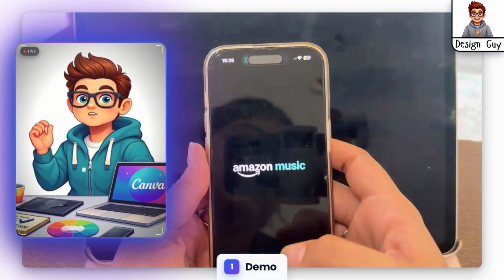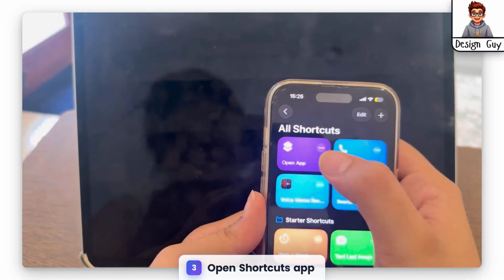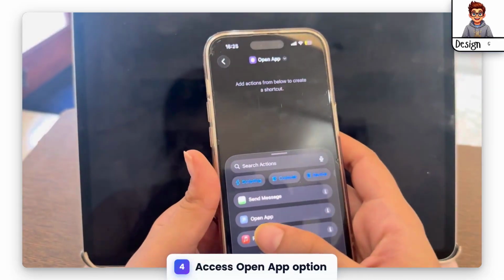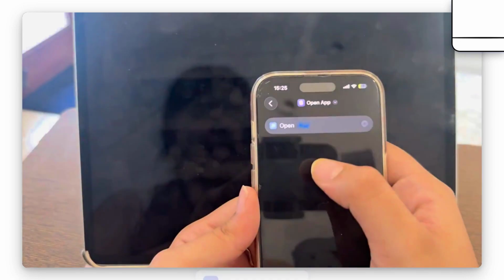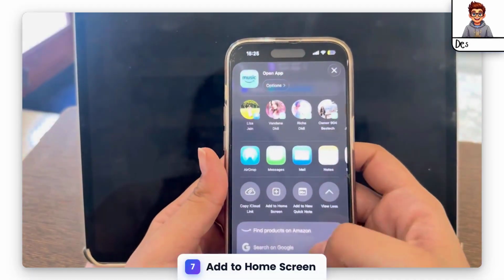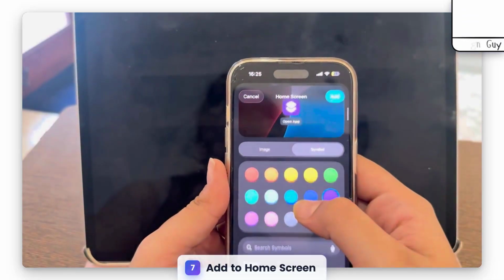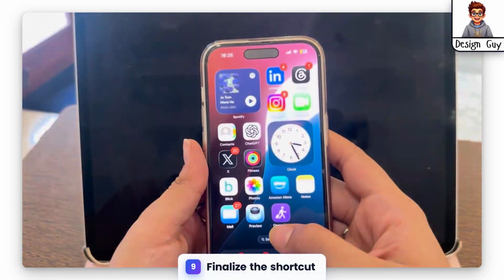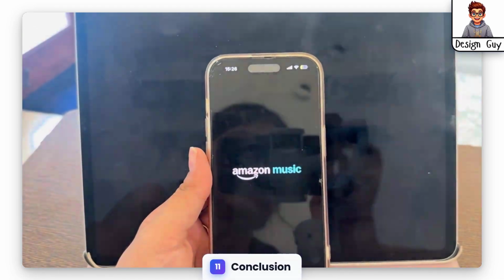How to Change App Shortcut Icon on iPad & iPhone [2026] [Easiest Way]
Customizing iPhone and iPad app icons made easy. Learn how to personalize your home screen with custom app icons and shortcuts. In this tutorial, we'll cover the process of changing app shortcut icons on both iPhone and iPad devices using the Shortcuts app. What you'll learn:
* How to access the Shortcuts app and open specific apps easily
* How to select an app for modification and add it to the home screen
* How to customize the shortcut icon using photos or symbols.
Step-by-step guide:
* Open the Shortcuts app and access the Open App option
* Select an app and navigate to the Share option
* Add the app to the home screen and choose a custom icon
* Finalize the changes and verify the result.
Resources: Apple Support, Shortcuts app.
Now that you know how to change app shortcut icons on your iPhone and iPad, what's the first app you'll customize?